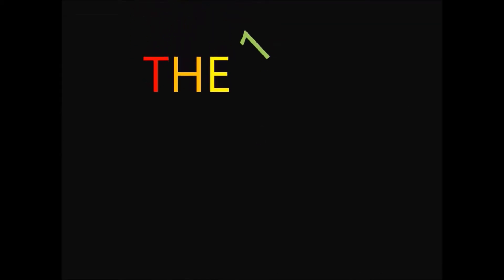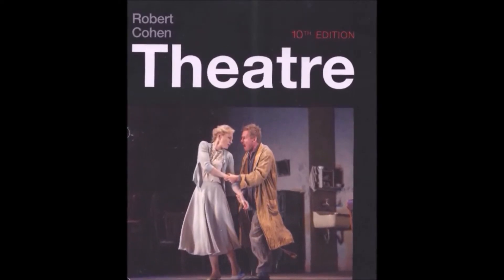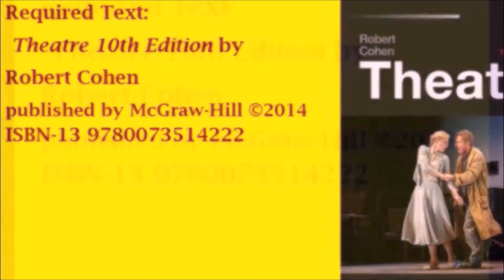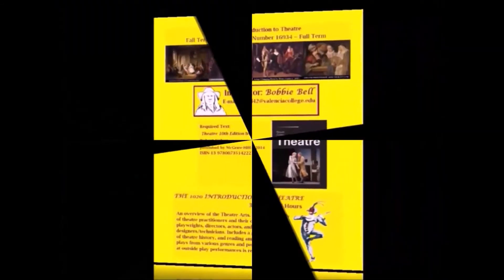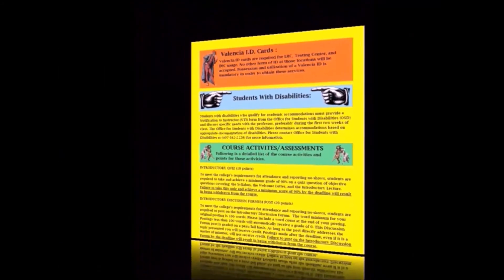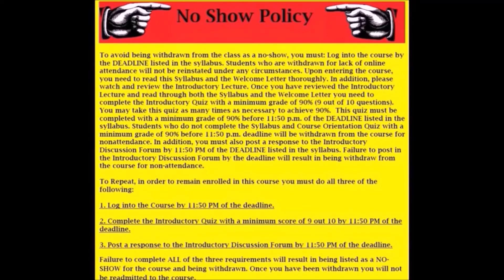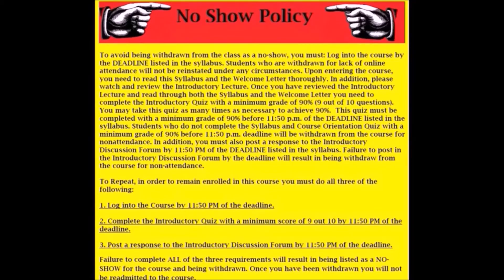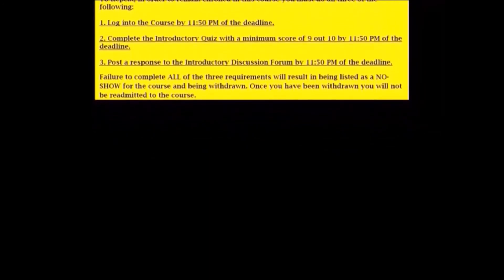00 Introductory Lecture for THE 1000 2016 EC